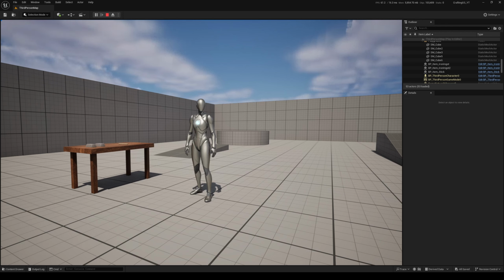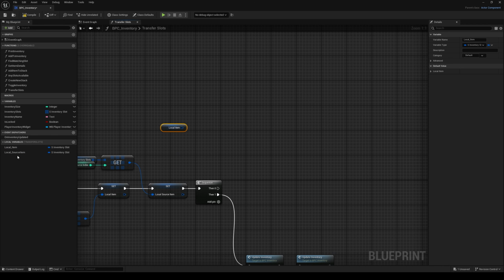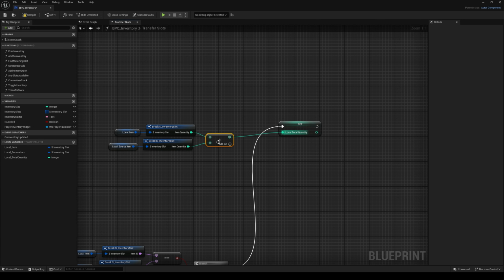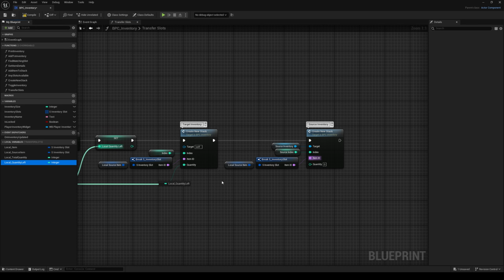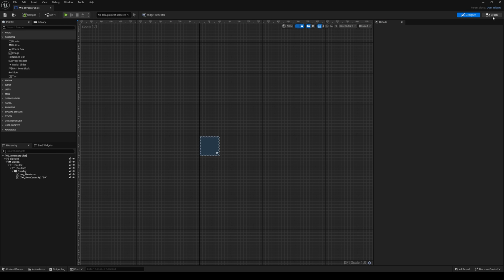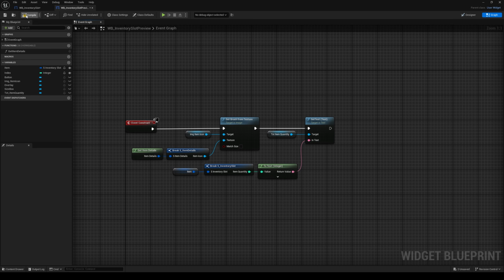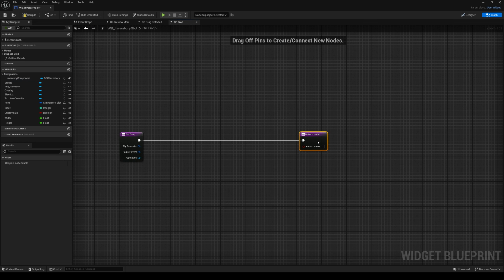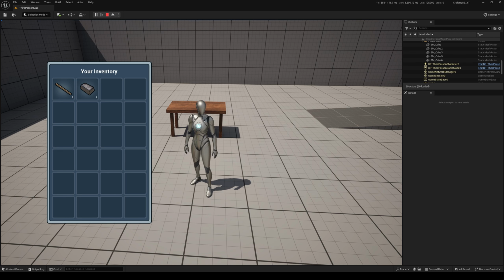Crafting System Part 5 (Transfer) - Unreal Engine 5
💬DESCRIPTION💬
In part 5, we'll create the transfer functionality.

⌚TIMECODES⌚
0:00 - Intro
0:13 - Transfer function
8:11 - Drag drop operation
9:00 - Inventory slot
17:55 - Player inventory